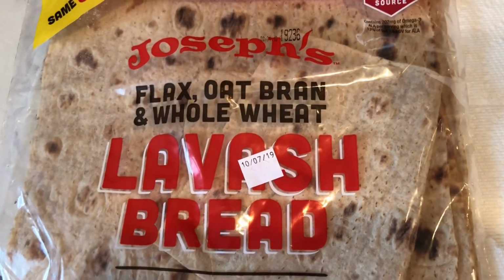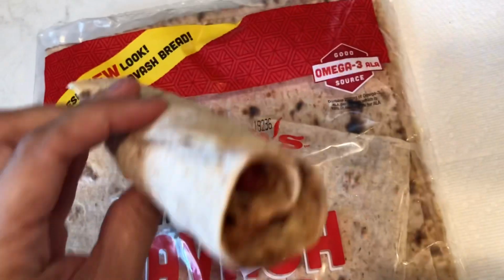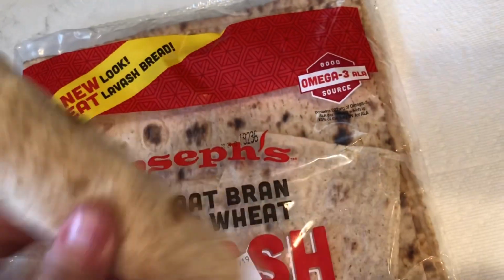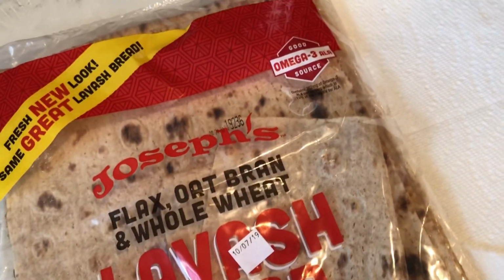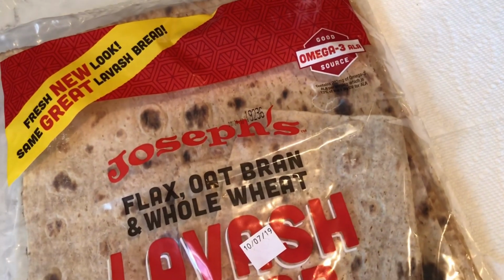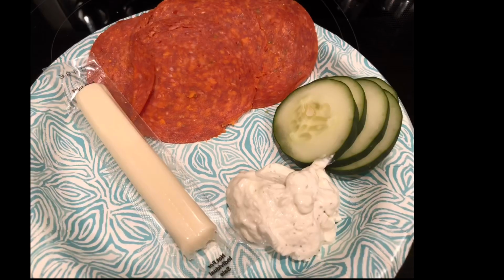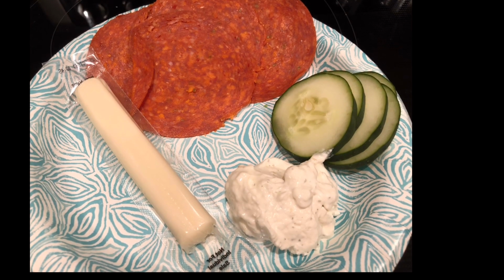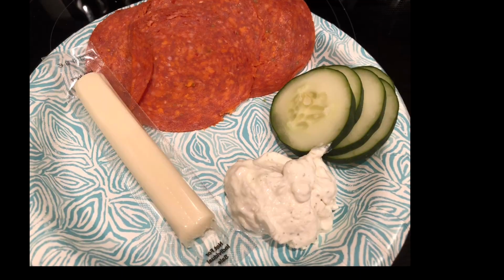Keto vlog what I eat in a day || lazy keto meals for weight loss